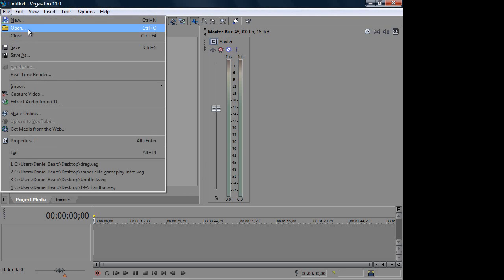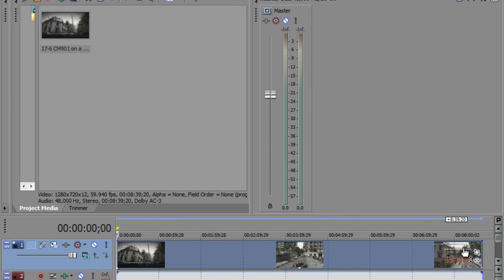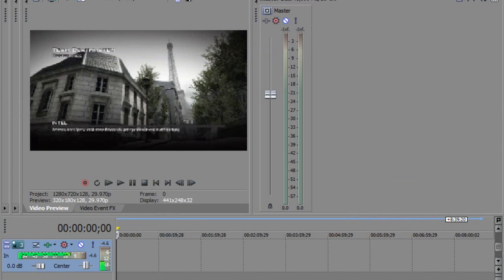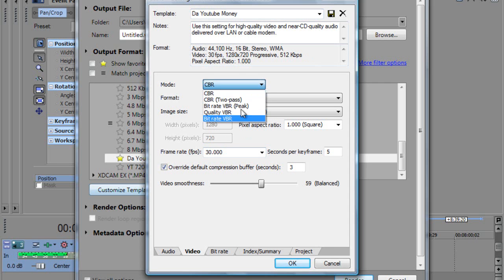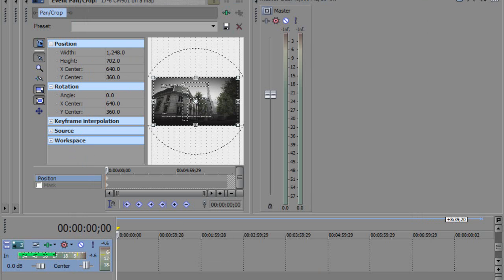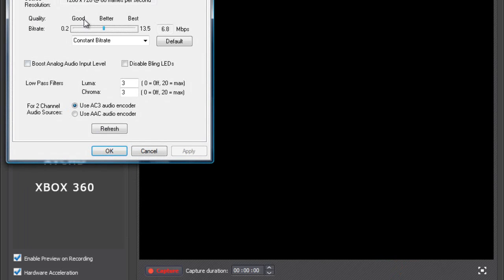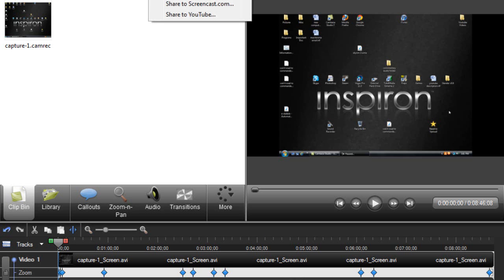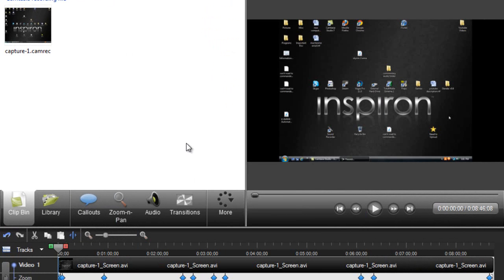HD Gaming Render Settings Tutorial, Sony Vegas 11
Whats up guys! Dust Golem here; hope you enjoyed the video!